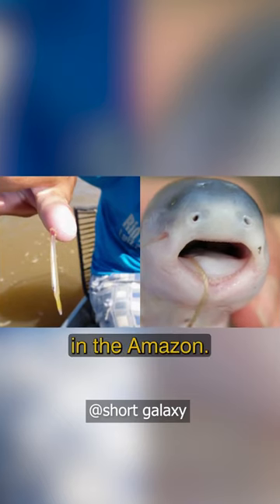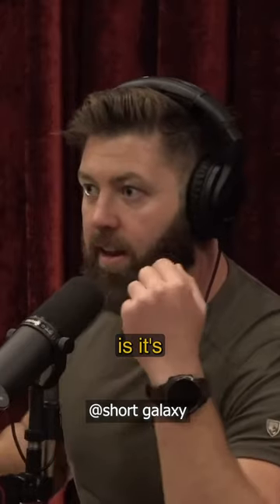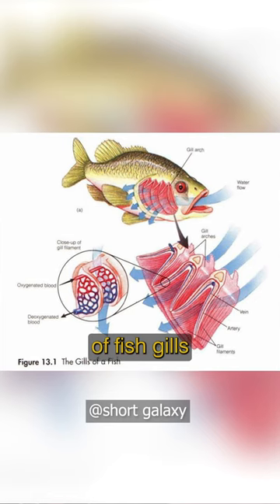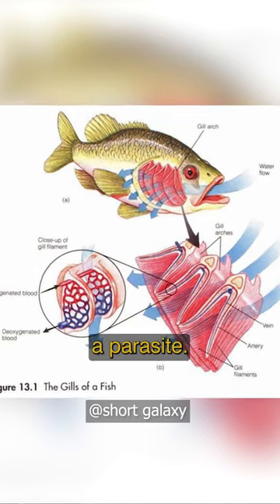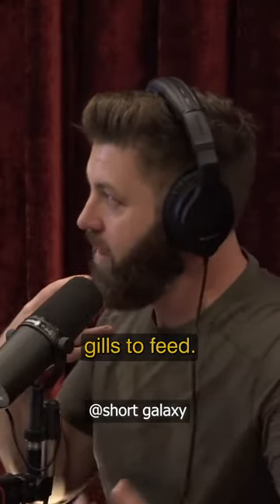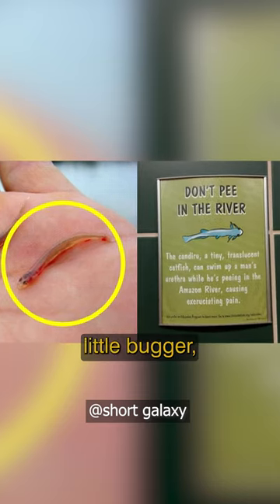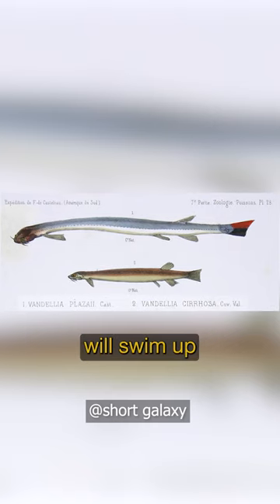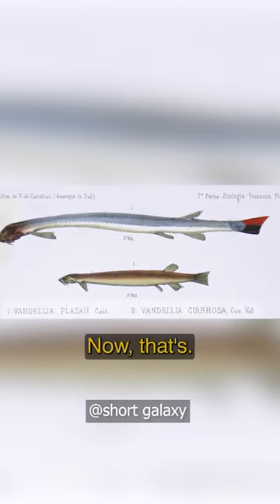candiru catfish | joe rogan - forrest galante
joe rogan experience #1927